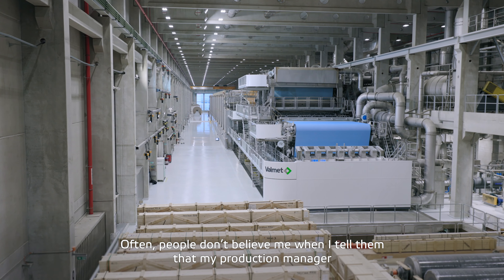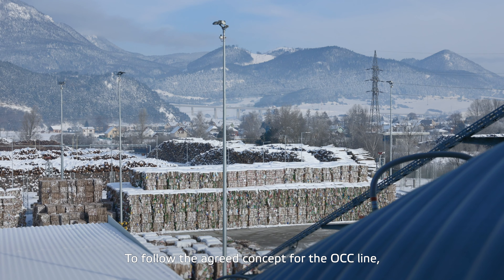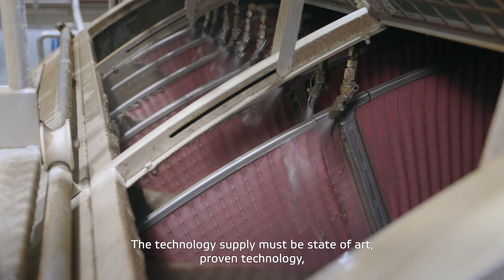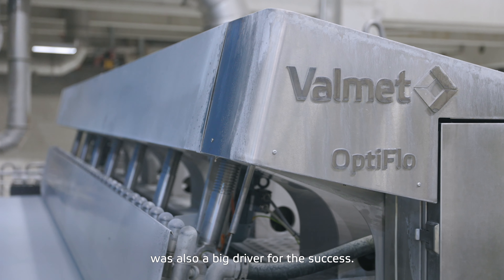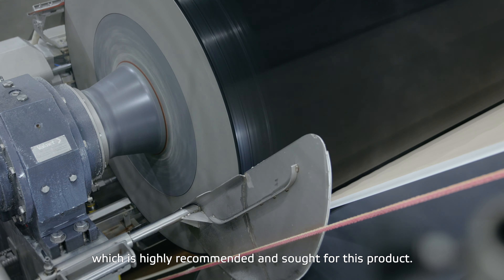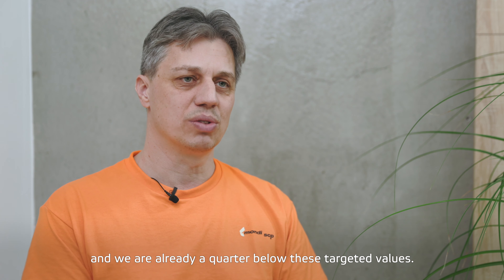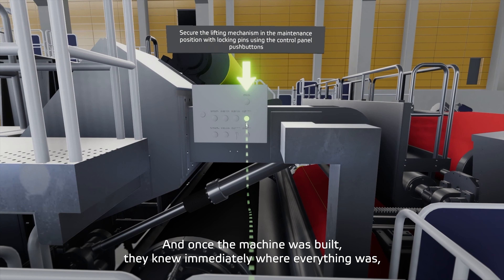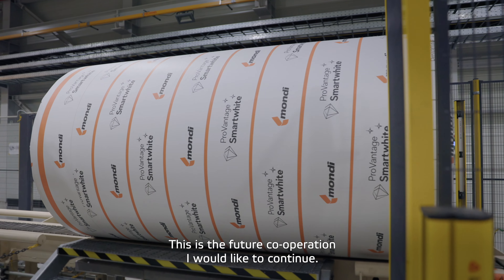Mondi Ruzomberok PM19 - From OCC to board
Mondi Ružomberok started up a new containerboard machine in 2021 at their Ružomberok mill in Slovakia with support from Valmet. The mill is one of Mondi’s largest plants, and it is the biggest integrated pulp and paper mill in Slovakia.

Valmet delivered the full scope for the project from the OCC line to the containerbord machine. For the OCC line, the delivery included a complete OptiRefiber recycled fiberline, as well as the whole stock preparation line. The PM 19 delivery included a complete Valmet OptiConcept M containerboard line and an OptiWin Drum two-drum winder with Dual Unwind.